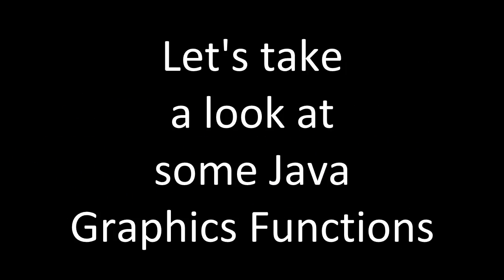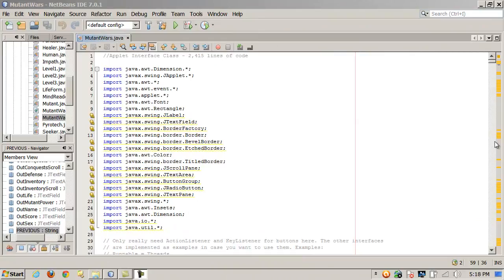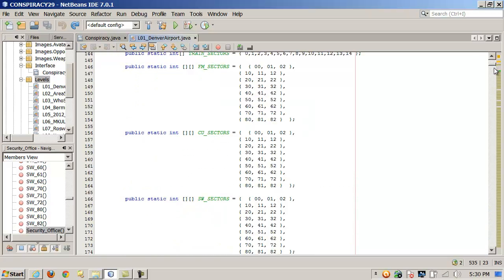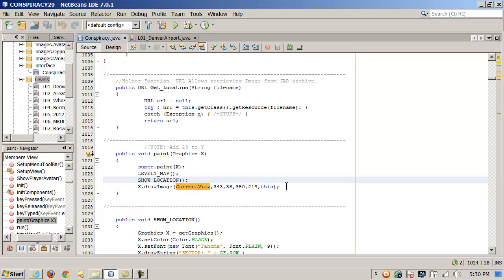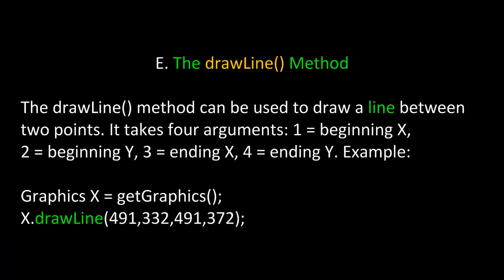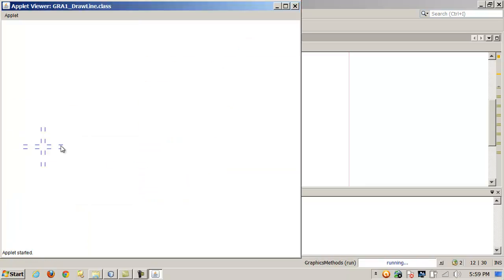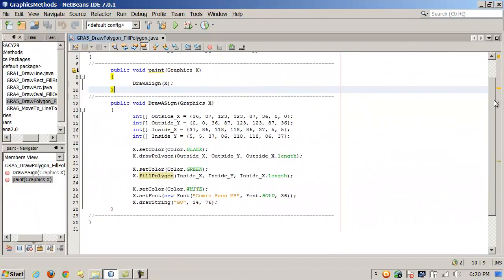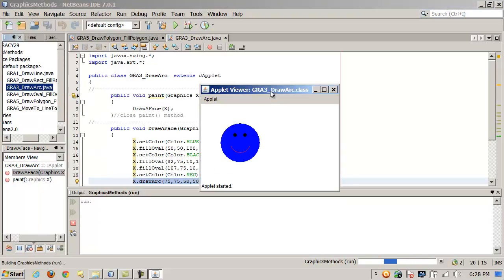Java - Graphics Functions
JAPPLET Games Source, Documentation, Media Files and Builds

JAPPLET AWT GUI Projects
1. Guess My Number GUI